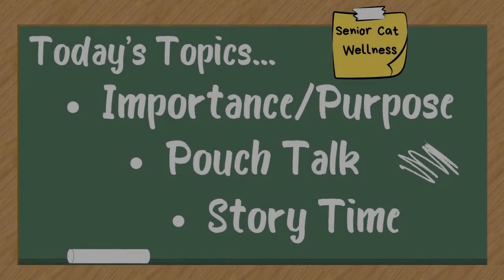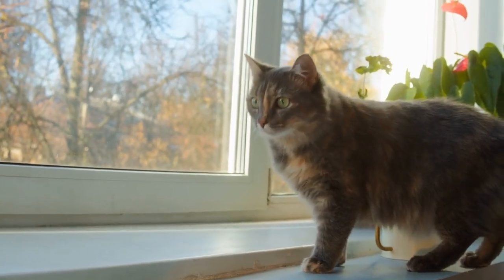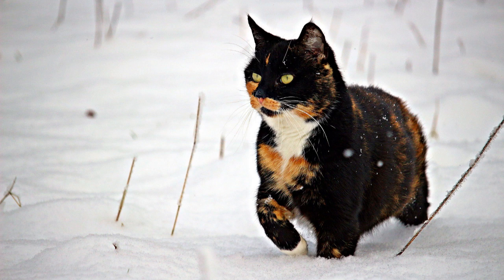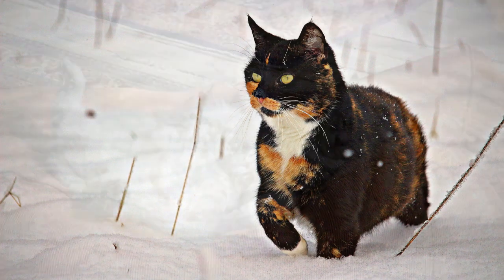Why Your Cat Has A Primordial Pouch (Fat, Saggy Belly Flap)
Does your cat have a saggy belly? Perhaps a fat belly…on a skinny cat? Watch this video!

In today’s material we’ll talk about the primordial pouch and the many functions it can serve. Your cat’s belly is more than just a flabby gut…it’s a critical part of the feline anatomy.

IMPORTANT LINKS…

Facebook.com/seniorcatwellness
Twitter.com/cat_wellness
Pinterest.co.uk/SeniorCatWellness